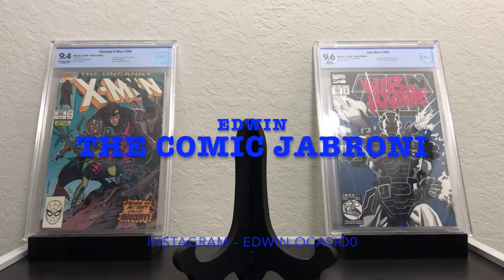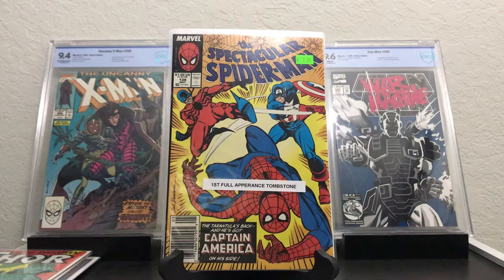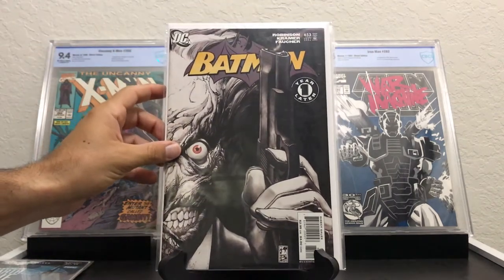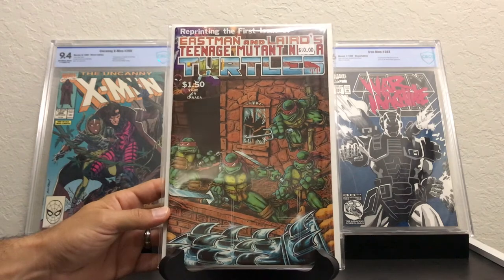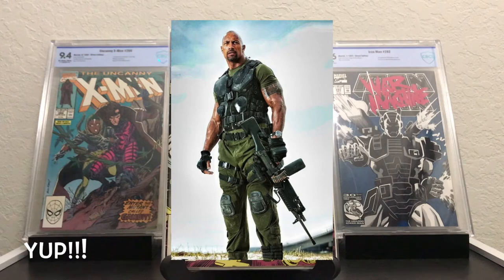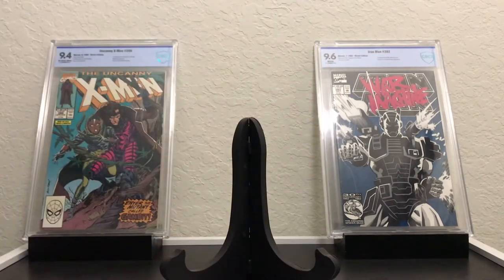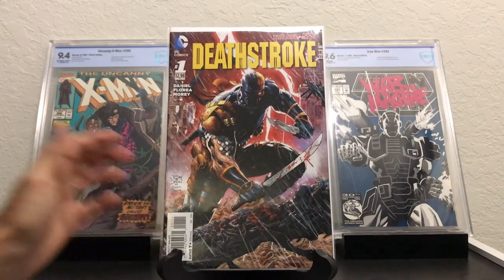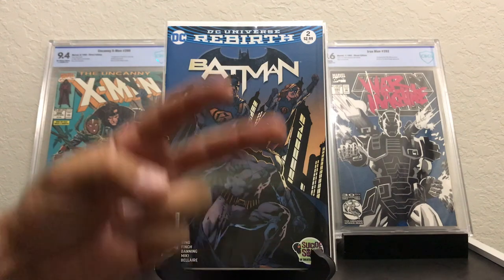Half Price Books and Flea Market comic PICK UPS!!!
I was able to go by the local flea market this past weekend plus I rolled through a Half Price Books and here is everything I was able to pick up while out and about. I also hung out with a good friend of mine who hooked it up with two awesome books for the personal collection!